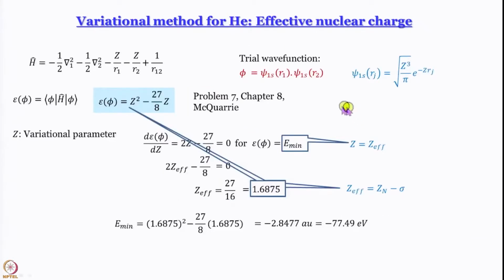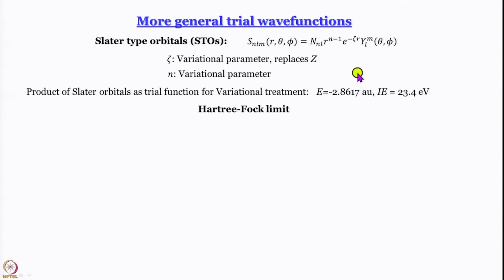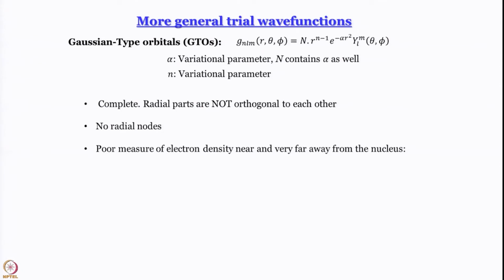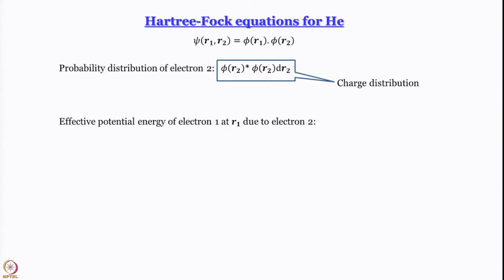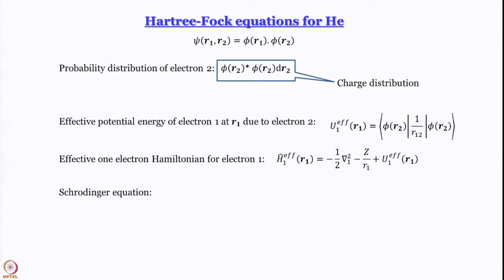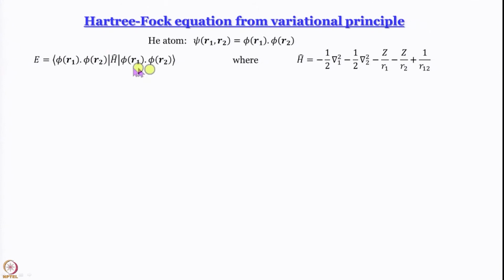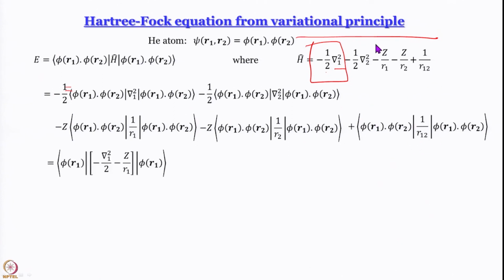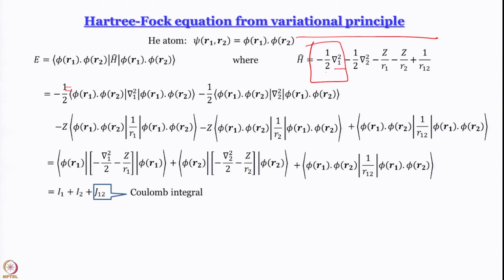Hartree-Fock Equations and Self Consistent Fields